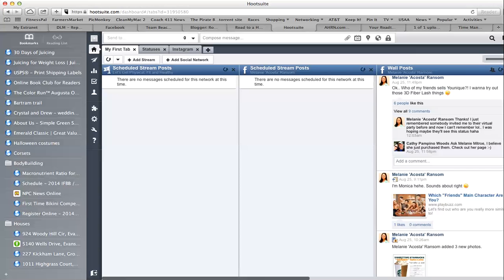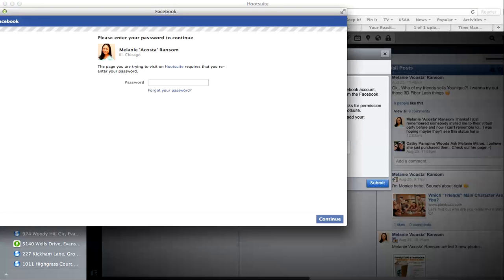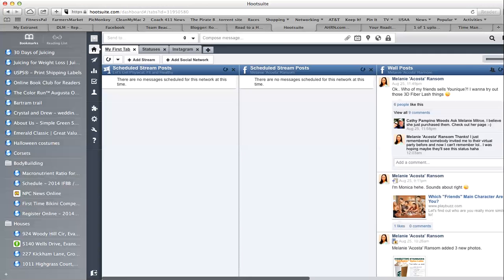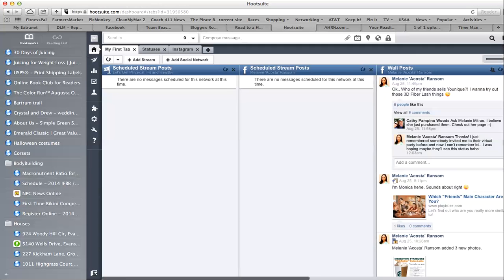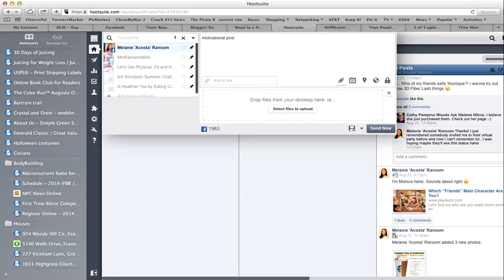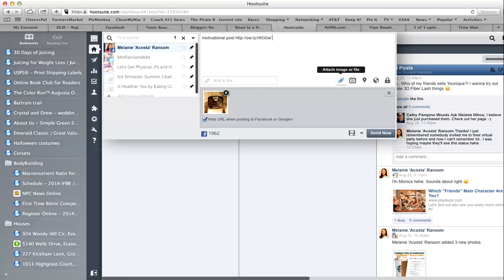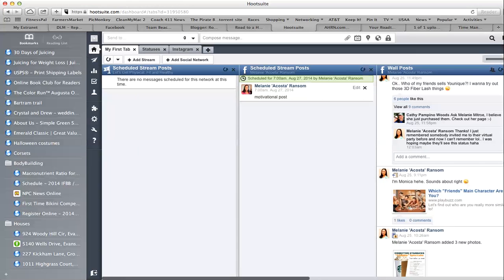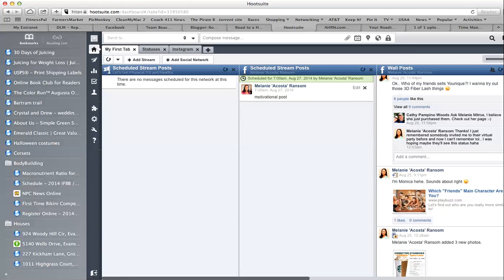How to Use Hootsuite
Save time and schedule out your posts!